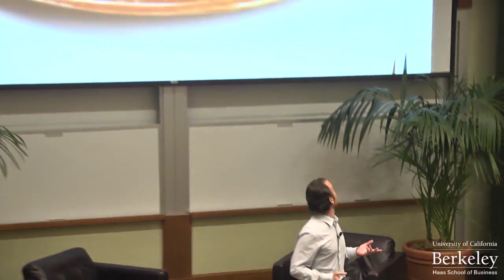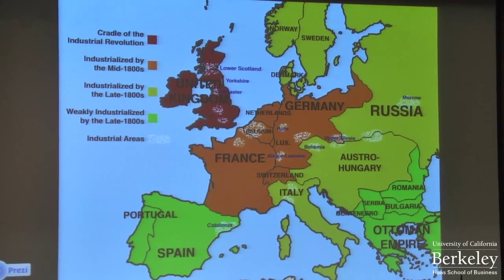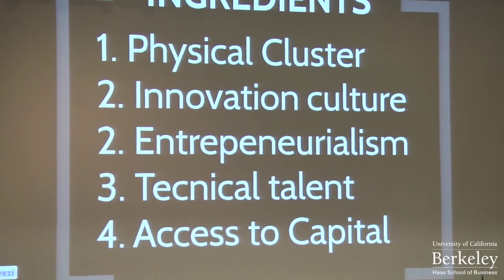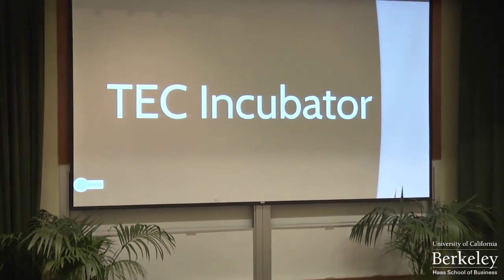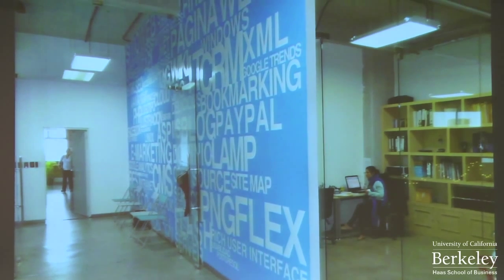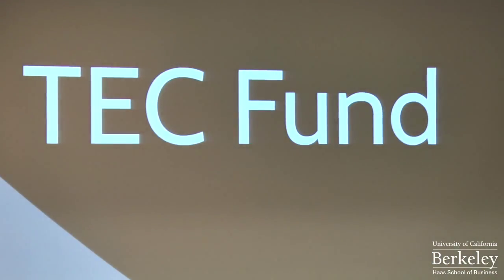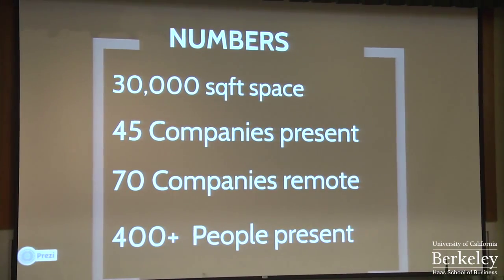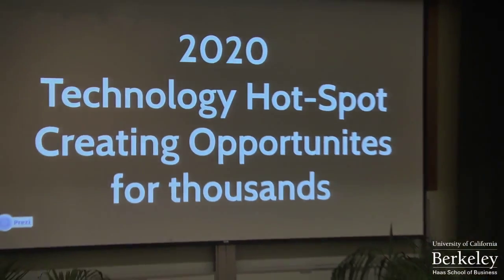Silicon Valley with frijoles!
Featuring: Juan Mini, FTMBA 99, Founder, Campus Tecnológico, Guatemala, and President, Grupo Mini